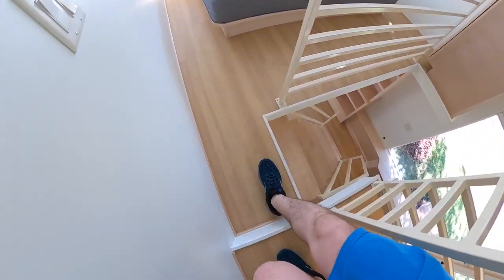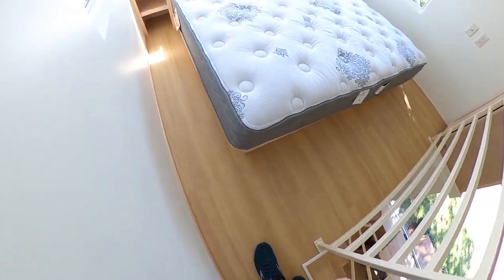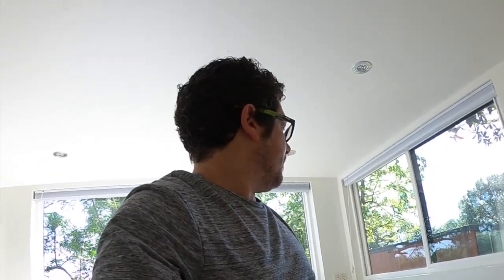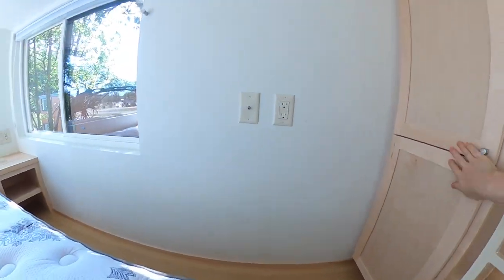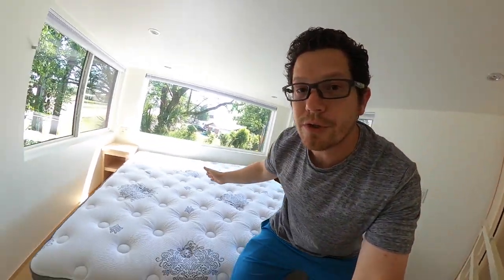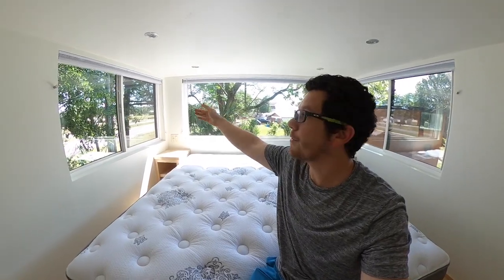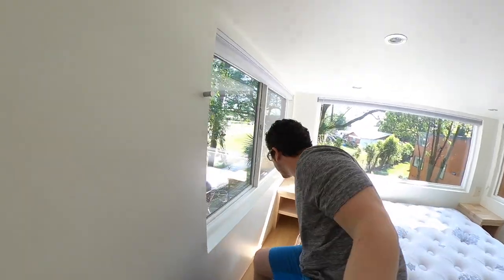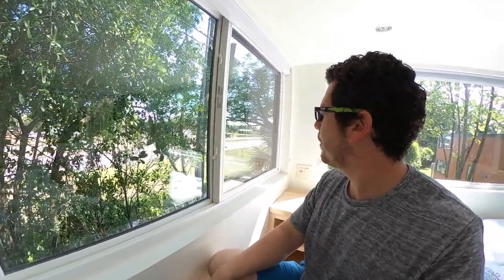A Spacious Tiny House Loft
I'm inside a ONE XL tiny house from ESCAPE to find that the lofts are just as spacious as they look.